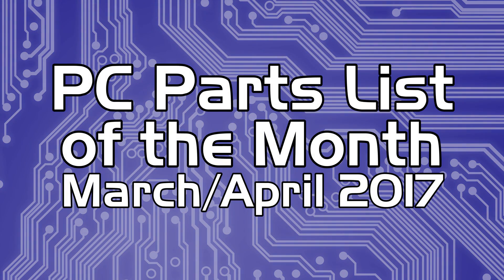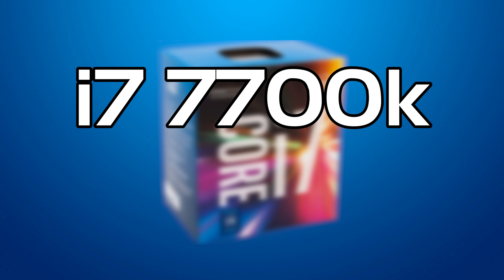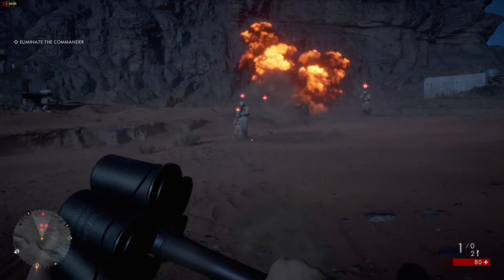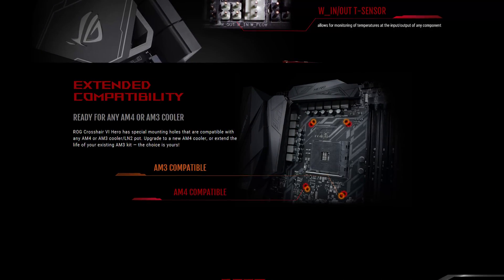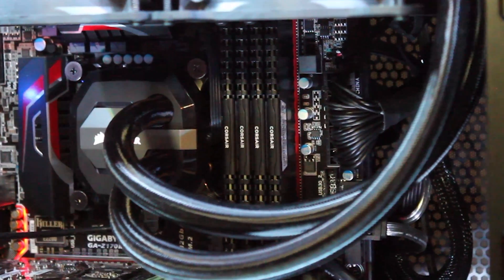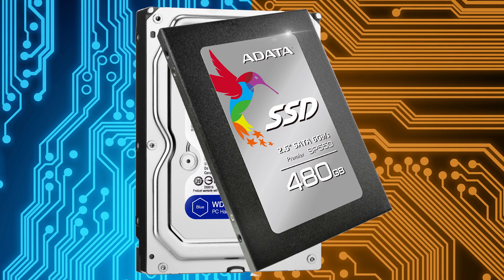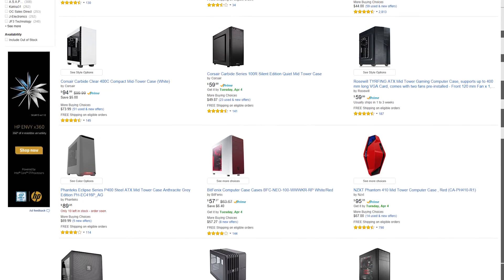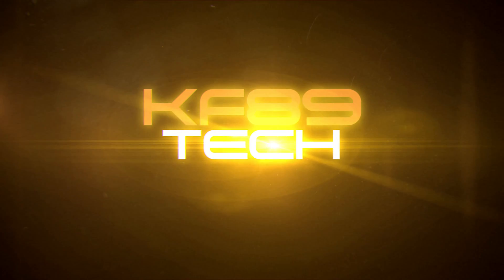$1500 i7 or Ryzen 7 "Your Choice" Build :: PC Build Parts List :: Intel or AMD ::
:: PC Build Parts List - March/April 2017 ::
:: $1500 i7 or Ryzen 7 "Your Choice" Build ::

In this video, I go through the components you'll need to build a kick ass Kabylake i7 or Ryzen 7 PC for $1500.

:: Buy the parts from Amazon (USA) ::

:: Intel Parts
ASUS Maximus IX Hero

:: AMD Parts
Ryzen 7 1700
ASUS Crosshair VI Hero AM4

:: Common Parts
Corsair H100i v2
Corsair Vengeance LPX 16GB
ADATA SP550 480GB SSD
WD Blue 1TB
Gigabyte NVidia GTX1070 Windforce OC
Corsair CX750M PSU
NZXT S340

( NZXT S340 ELITE

All prices featured in the video were correct at the time of filming, and are subject to change.